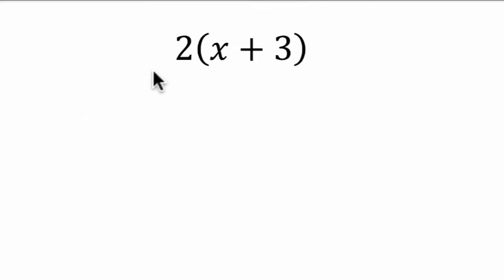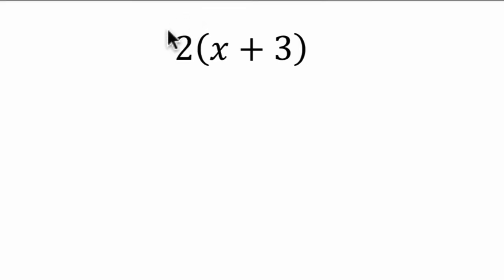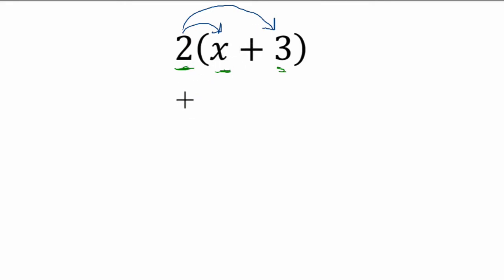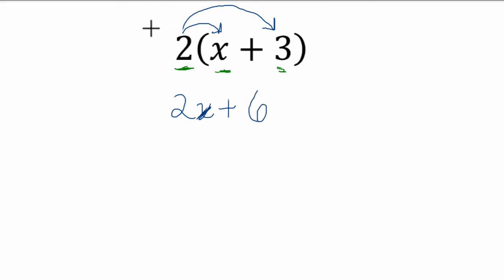Combining Like Terms 5